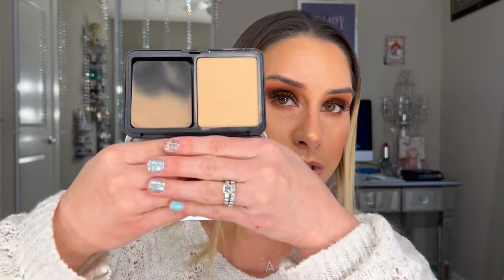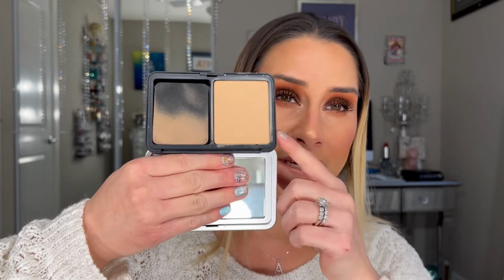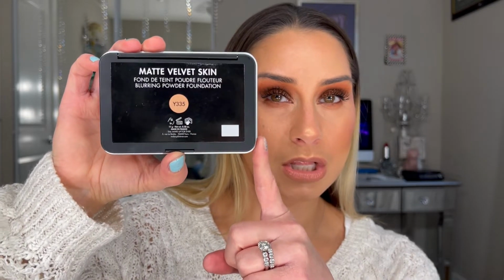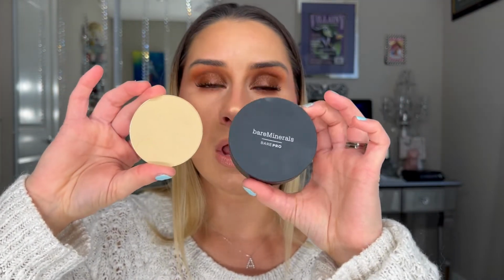Current Powder Foundation Favorites 2021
Hello everyone, so here a up to date favorites video on powder foundation. I test so many products that my favorites change a lot but there are times when some just sty in my favorites no matter what. Hope you enjoy and leave down below your favorite powder foundation and why.